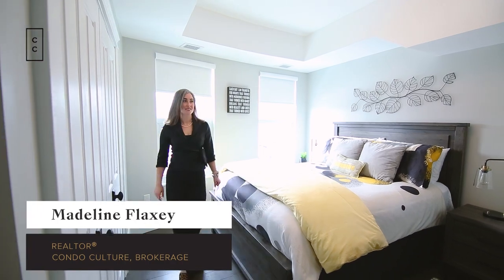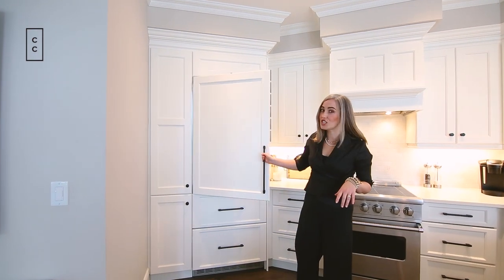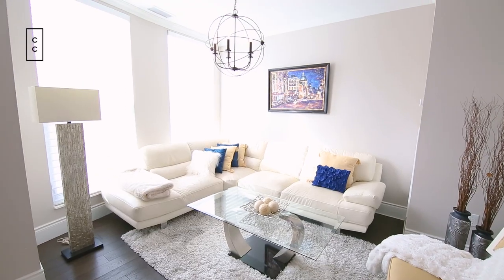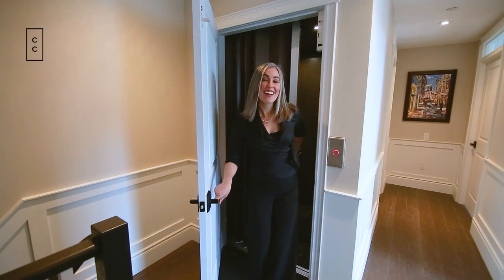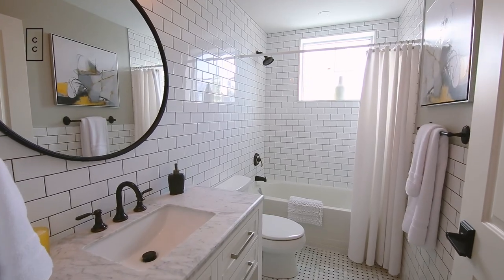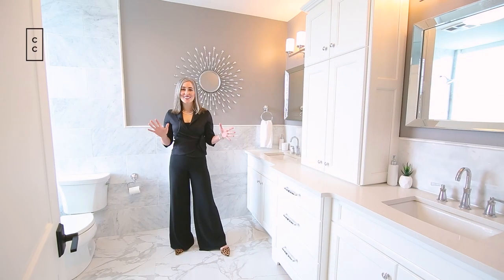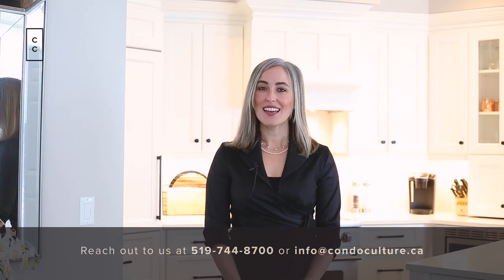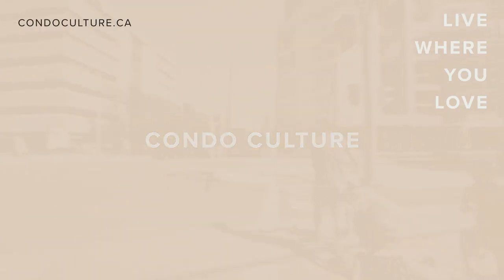Brownstone 101 - 144 Park Tour, Waterloo Ontario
Madeline takes us on a tour of our latest brownstone listing at 144 Park. With 3 bedrooms, 3 and a half bathrooms, and 3 floors complete with a personal elevator, this is one you won't want to miss!